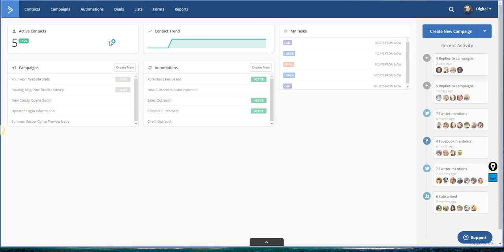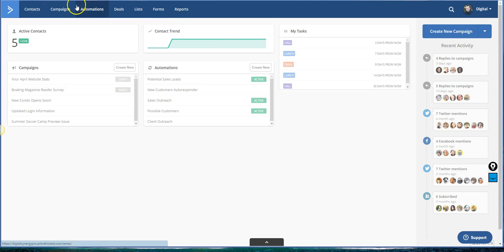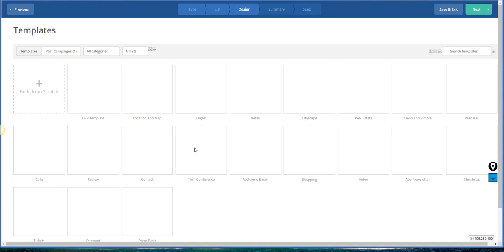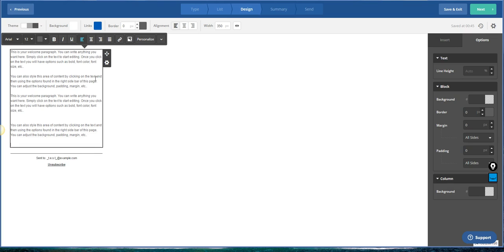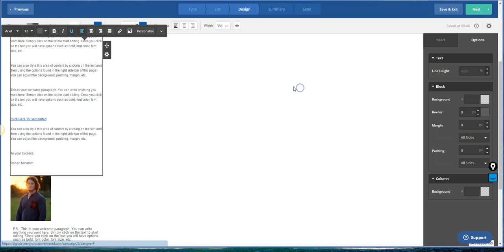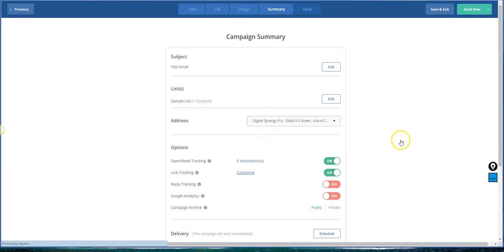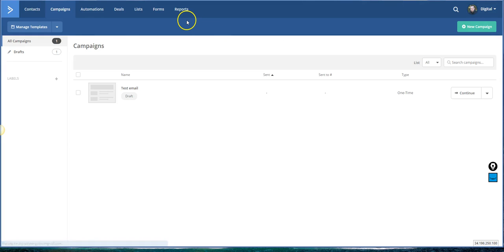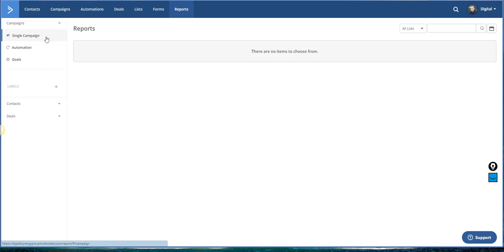Active Campaign Tutorial